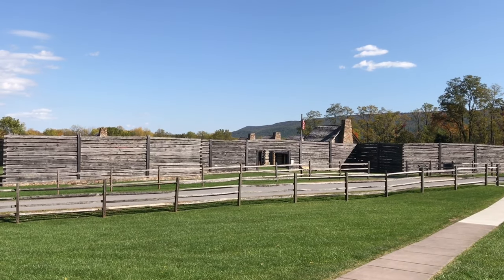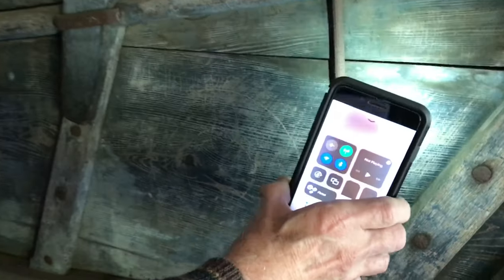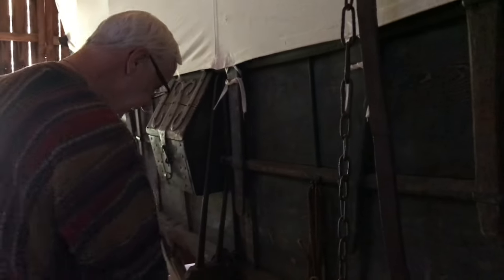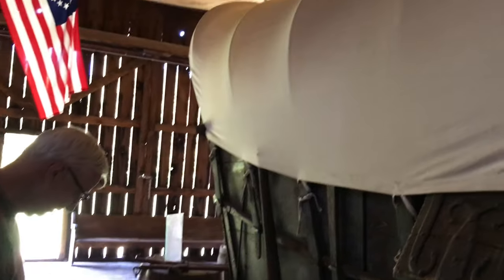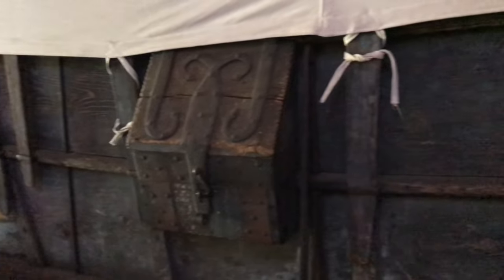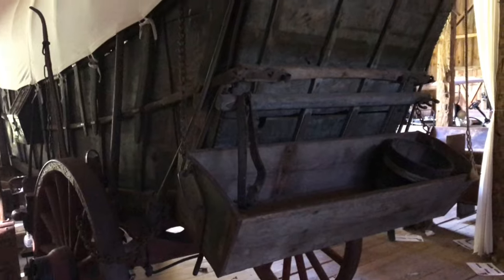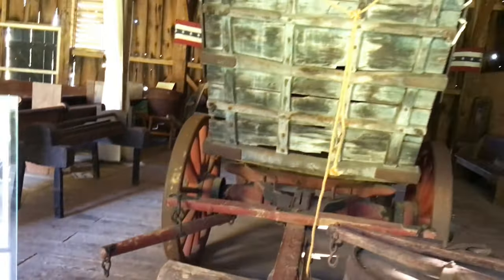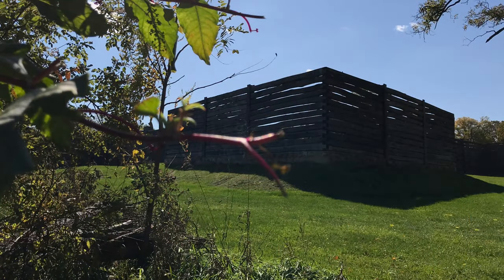ORIGINAL Conestoga Wagon | Artifact Highlight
The Museum At Fort Roberdeau Is Blessed To have A Original Example Of The Iconic Conestoga Wagon From The Late 18th And Early 19th Century!